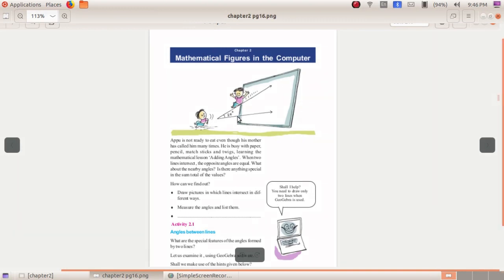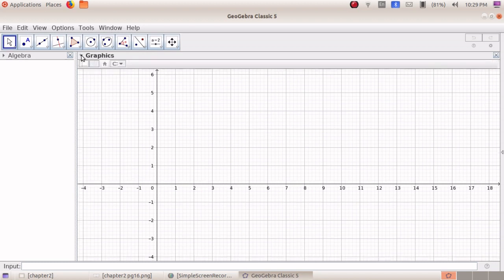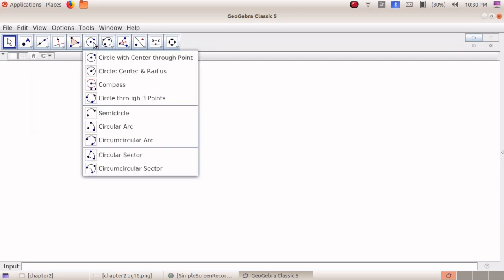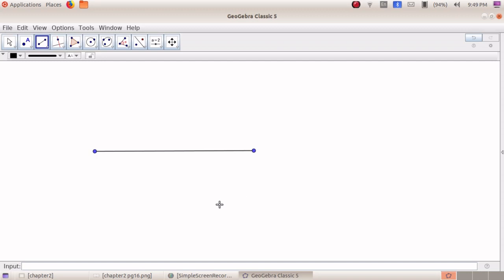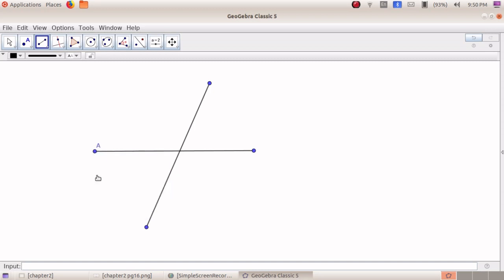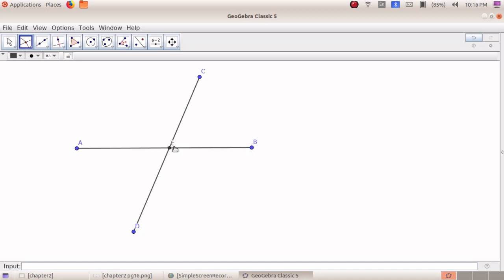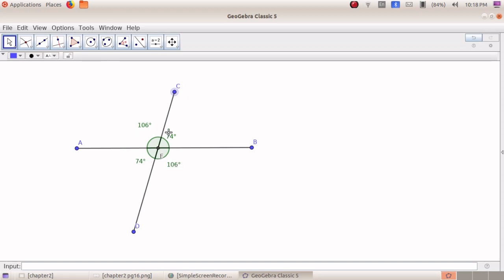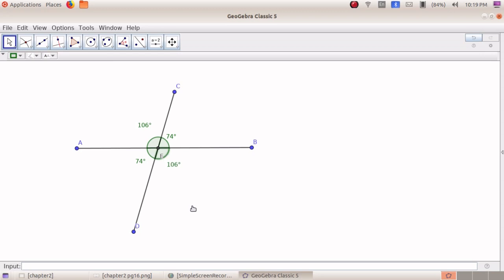Standard7_Chapter2video1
Geometrical Construction using GeoGebra software